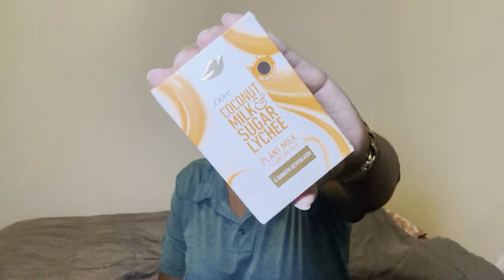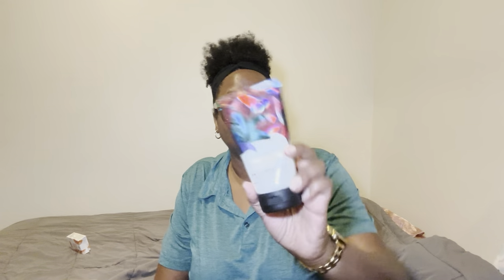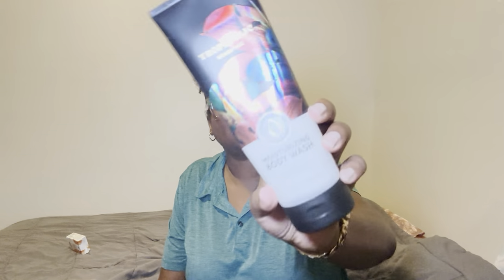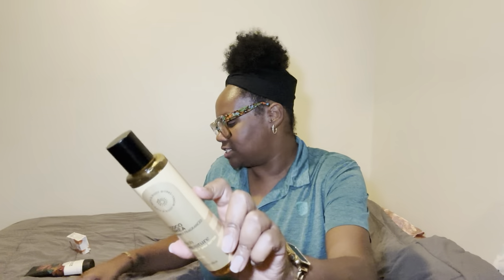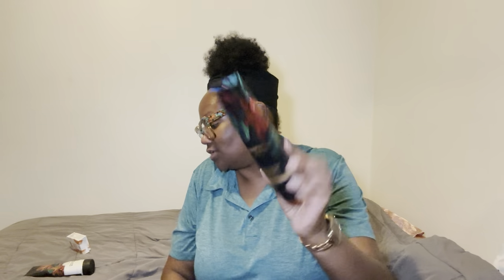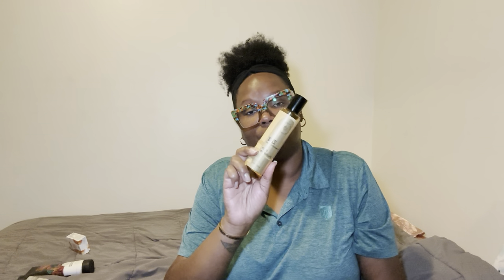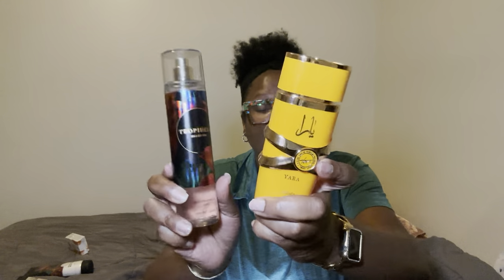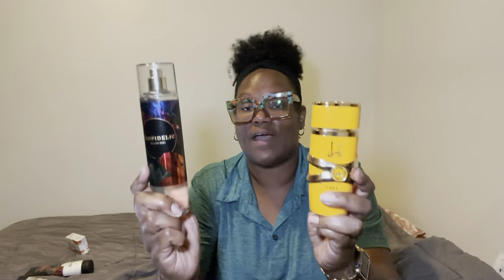Fragrance Layering Combo Diaries✨Day 12✨MissNaturalShay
Lattafa Ajwad
Dove Shea Butter and Vanilla Body Wash 4pk
Dove Brown Sugar Scrubs
EOS Strawberry Dream Lotion
EOS Pink Champagne
Sheamoisture Jamaican Black Castor Oil Leave in Conditioner
Sheamoisture Manuka Honey Shampoo
Sheamoisture Manuka Honey Conditioner
Dove Plant Based Bar Soaps
Sheamoisture Leave in Conditioner Treatment
Color Wow Anti-Humidity Spray
Summer's Eve Feminine Body Wash with Boric Acid
Dove Melanin Body Wash
Dove Recharge Body Wash
Dove Radiance Body Wash
VH Essentials Feminine Wash
The Drop Womens Sandals
Sheamoisture Daily Hydration Coconut Body Oil
EOS Coconut Water Body Lotion

Lunch Bag

Water bottle

Card Grabber:

YSL LIBRE

GUCCI GUILTY

LOLITA LEMPIKA